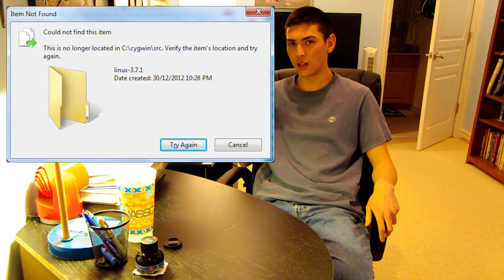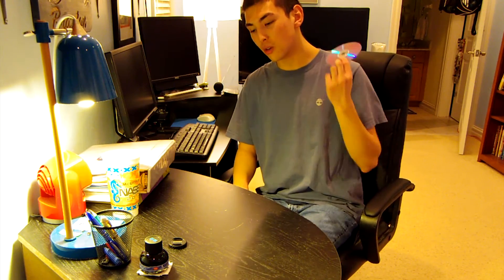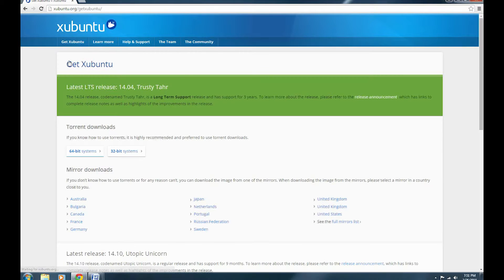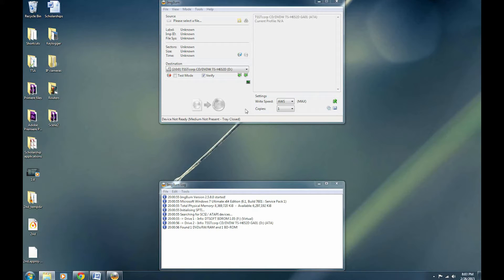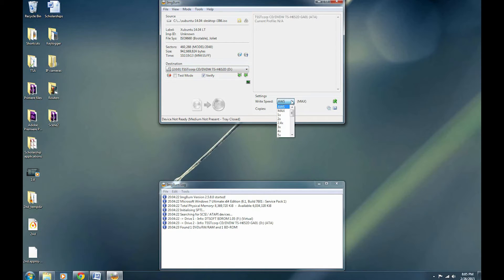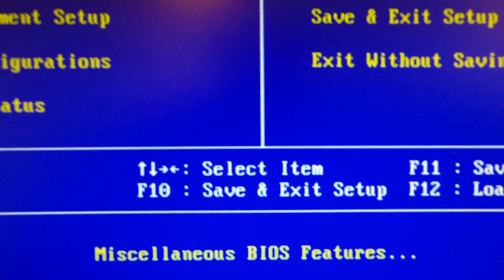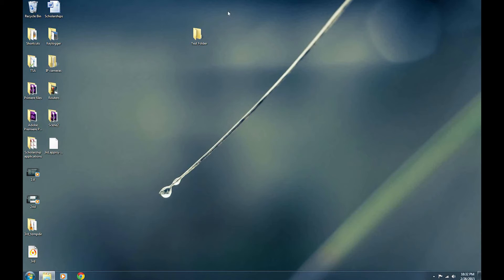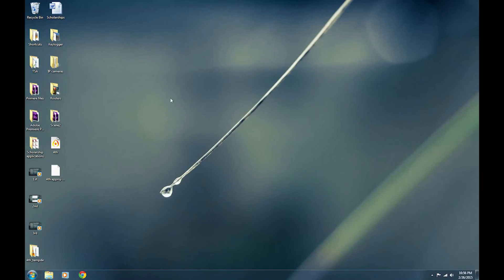How to delete a file in Windows that cannot be deleted, using Linux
How to delete a file in windows that cannot be deleted using a live Xubuntu 14.04 DVD. The particular error message which I am addressing is "Cannot read from the source file or disk" but this solution should work for many others including "permission denied".